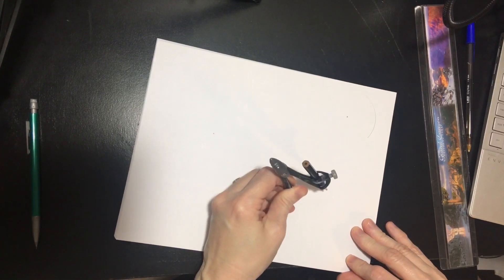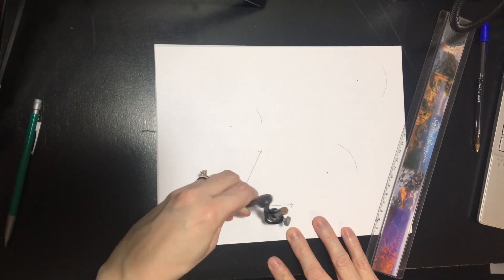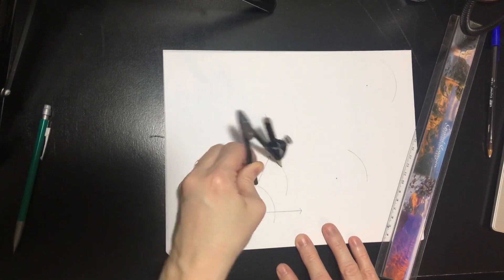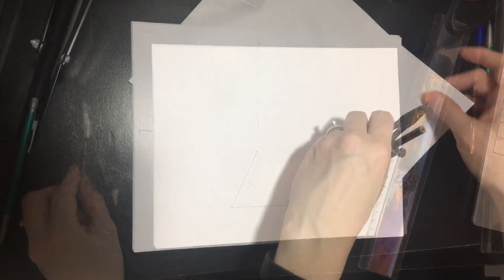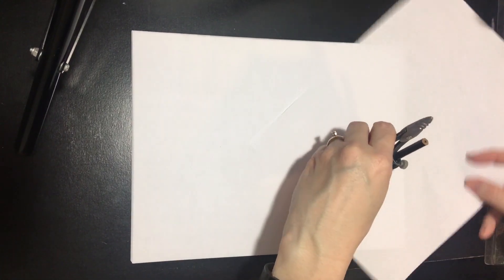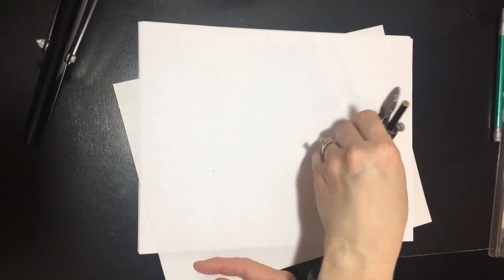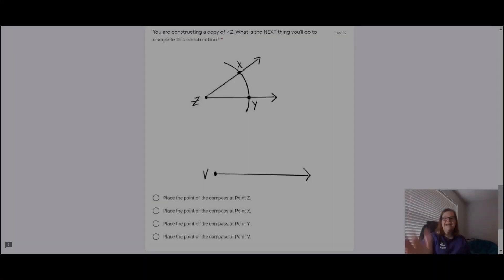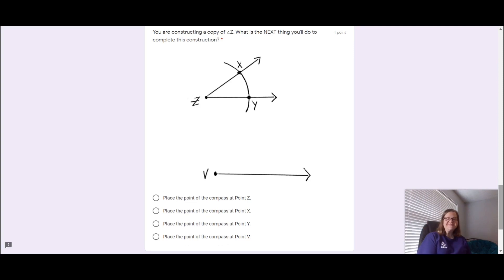How To Make Constructions Easier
Several nice little tips here for making constructions EASIER to do!

Want more ideas about this?

Or, head to Teachers pay Teachers to pick up ideas on assessing constructions!